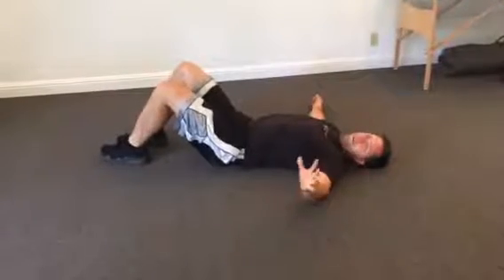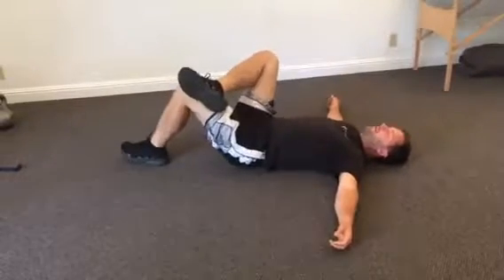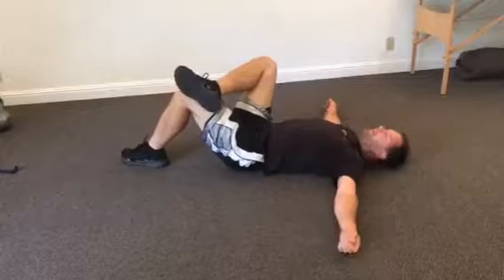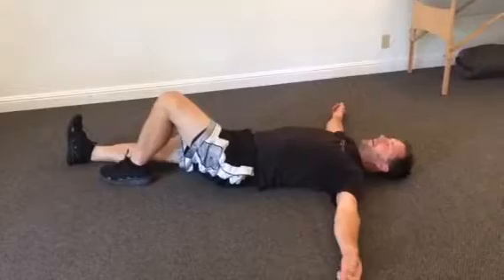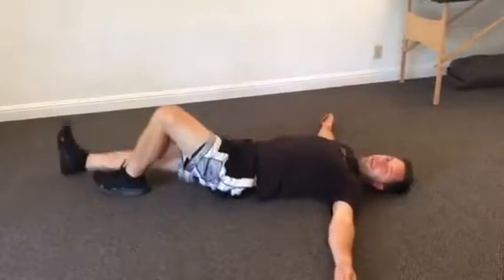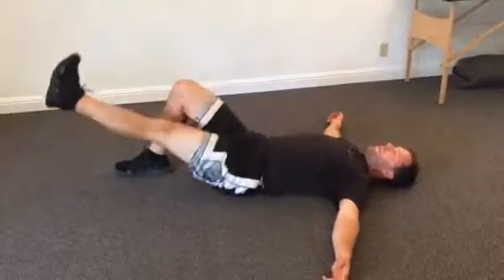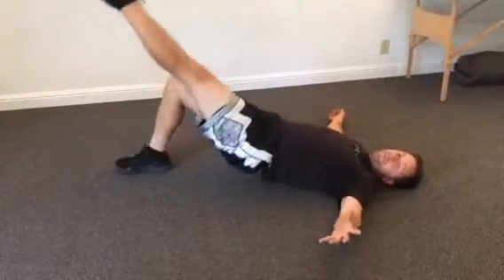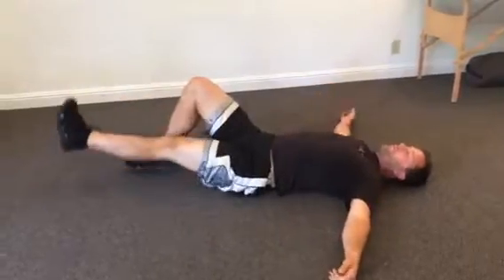1-Footed Glute Bridges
This exercise is one of the greatest exercises to develop your gluteals, or buttocks muscles. Although squats and deadlifts are great, there's nothing to replace the body weight only version of hip extension. The glute development that you get from this exercise is great, and it is one of my personal favorites.

I started My Core Balance in 2011 with the goal of helping people achieve their fitness goals while minimizing the risk of injury. The glutes are vital in preventing injury while maintaining proper form and core balance. My Core Balance offers online programs, courses, and information, and is a personal training studio located in San Jose, California. Chris Janke-Bueno has been a personal trainer since 2004.